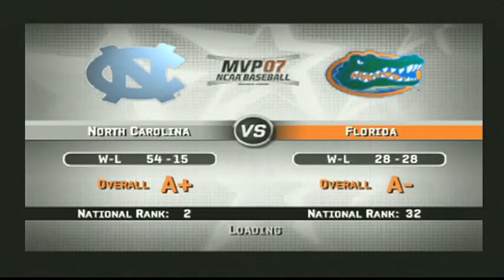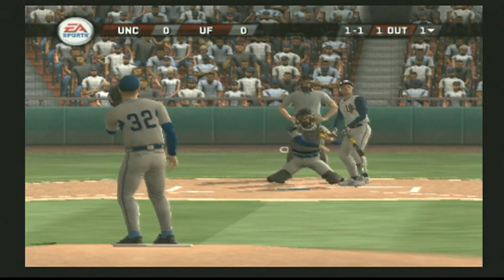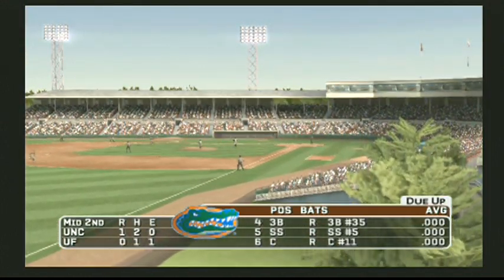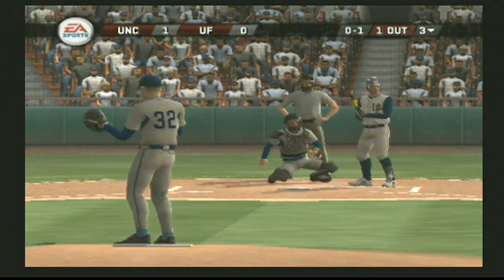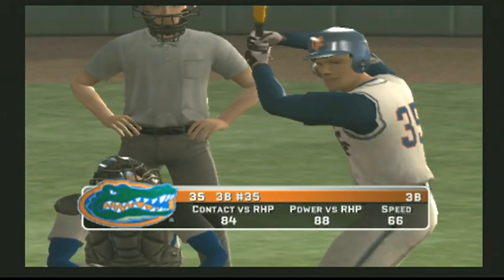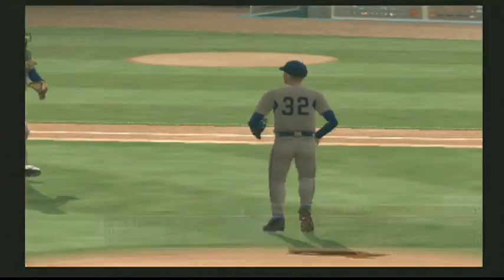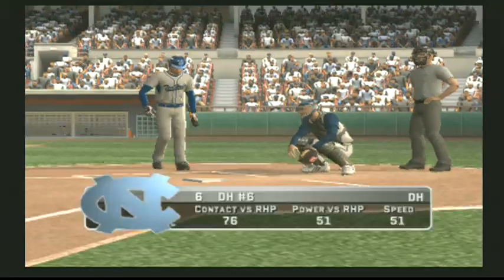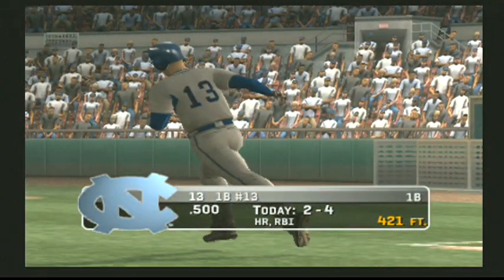MVP 07 NCAA Baseball North Carolina Tar Heels vs Florida Gators 2019 Gameplay